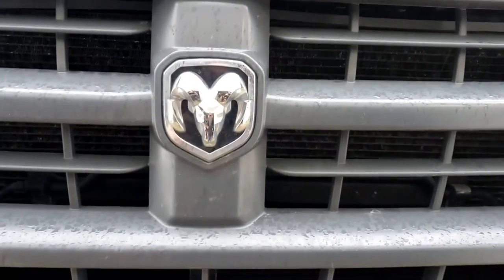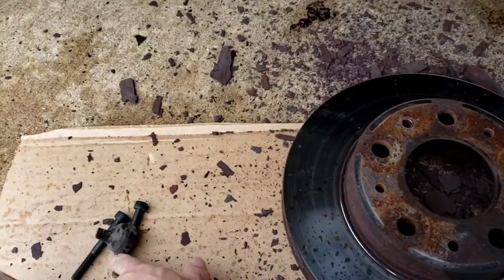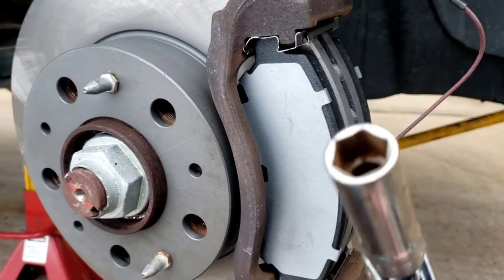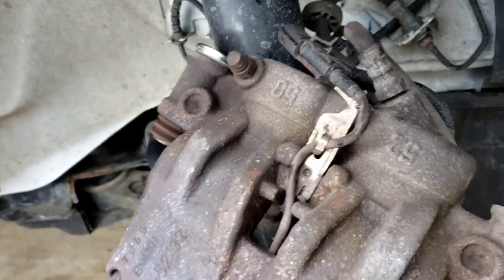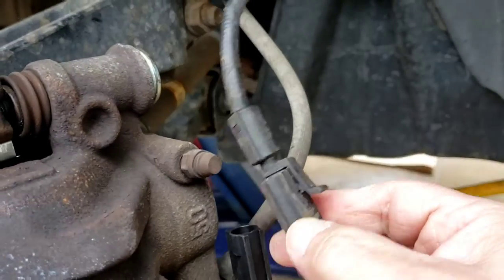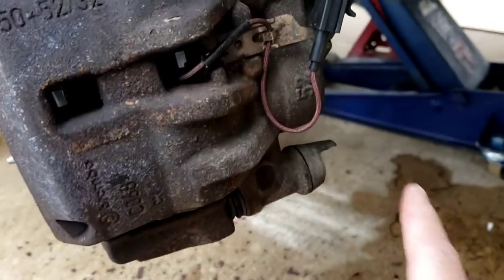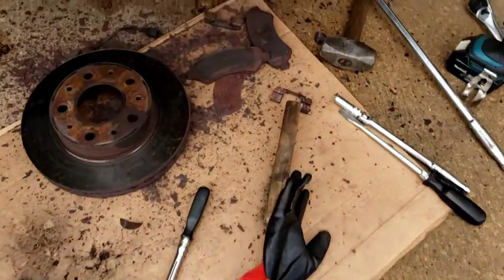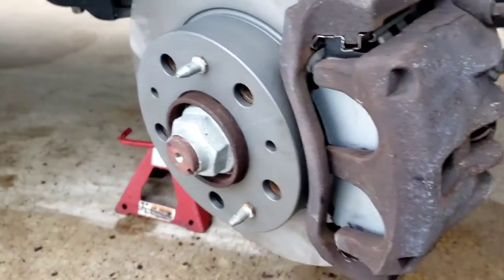Dodge Ram 2500 Pro master Front Brake Pads and Rotor Change with Brake pad sensors 2016 and Others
Time for Front Pads and Rotors on this Pro master..Pads come with the sensors, unlike the bmw that the sensor is sold separately..and definitely use penetrating oil on those rotor securing screw pins..Heat them if you have too if they won't budge or they will snap off like a twig...